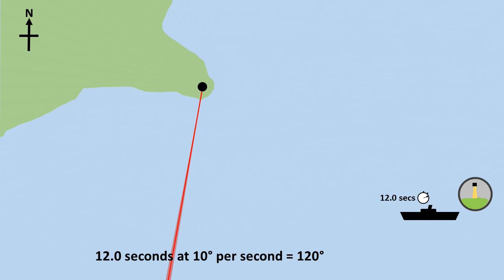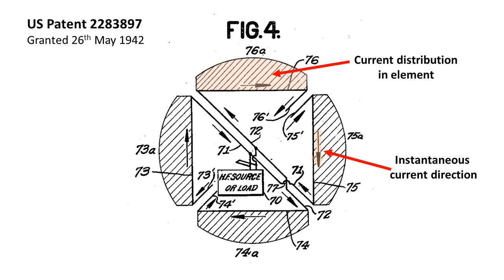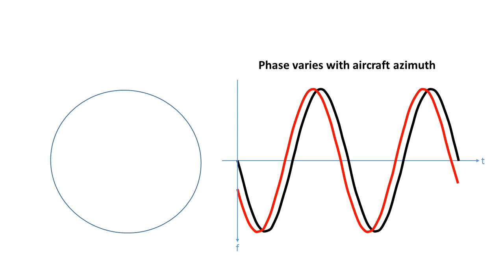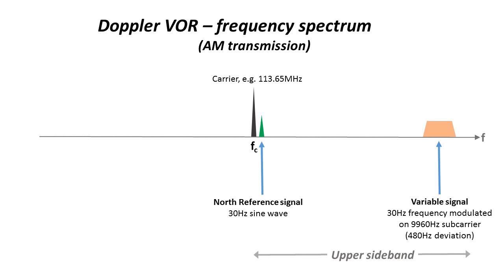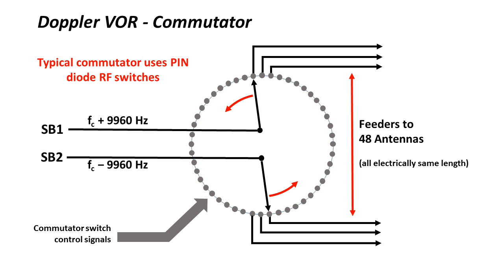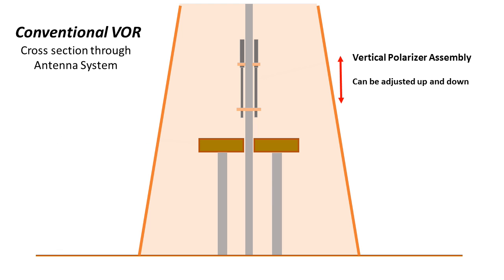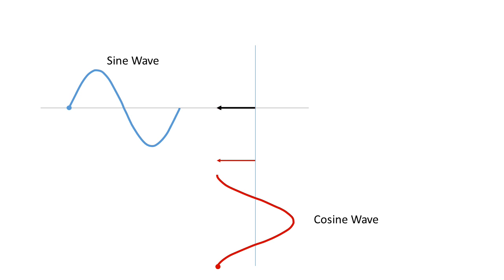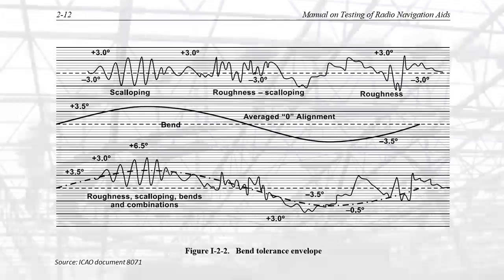The Technical Wizardry of VORs - How they work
How VORs work at the sending end.  Although coming to the end of their operational life, VORs use some interesting techniques in analogue radio engineering which I have recorded in this video.  If you want to know how to navigate using VORs - this is not for you!
Covers both Conventional and Doppler VORs in a descriptive way with no mathematics (almost!).  Now has Subtitles added.